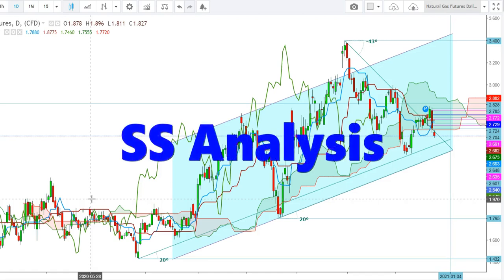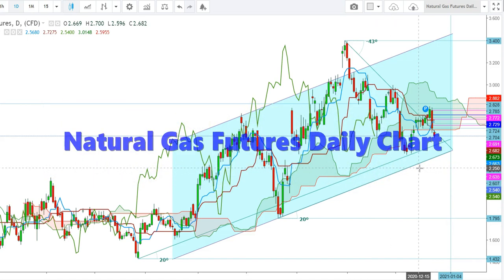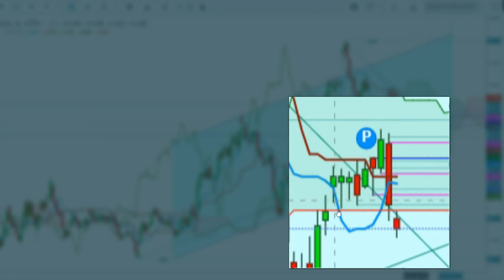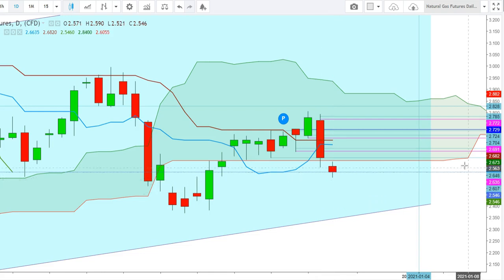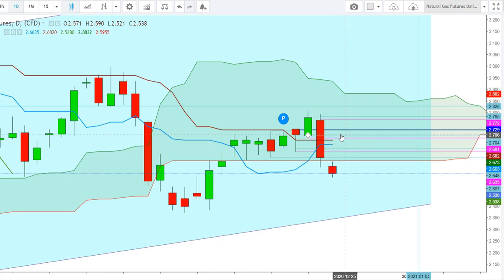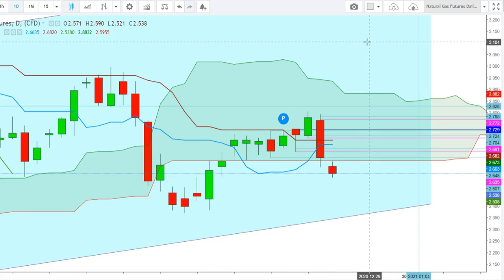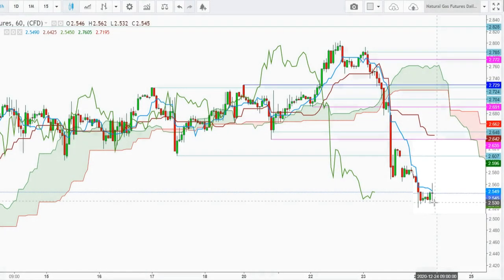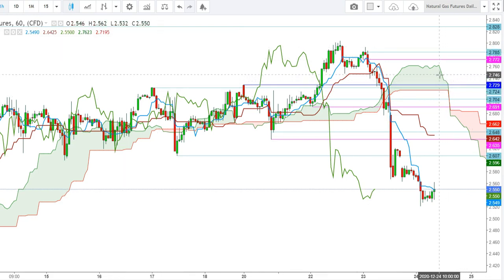Live Chart Analysis Of Natural Gas Futures On December 24th, 2020